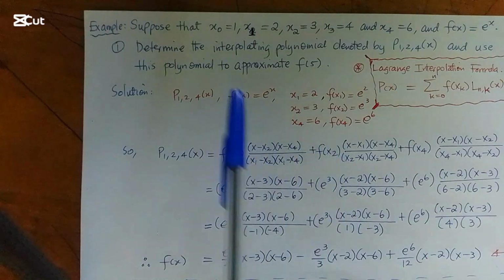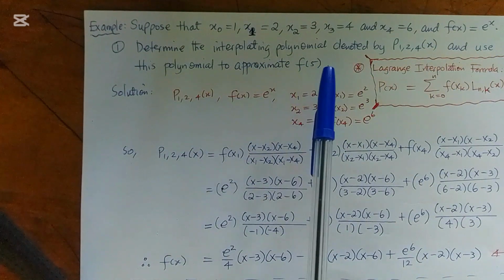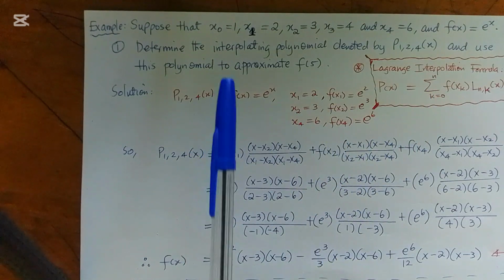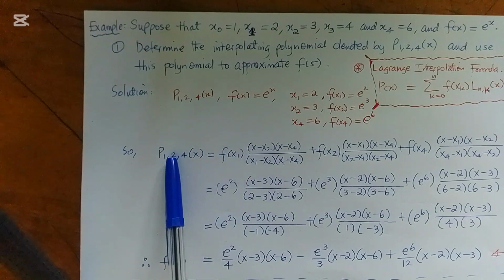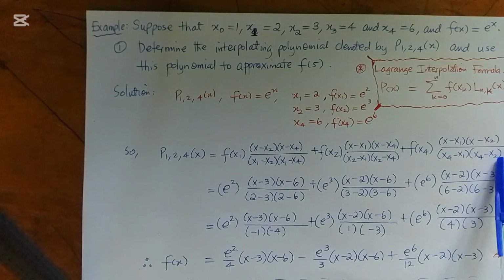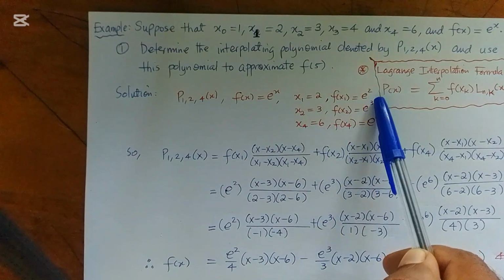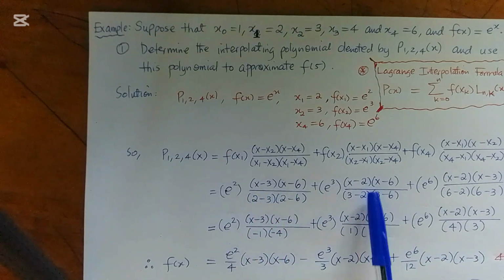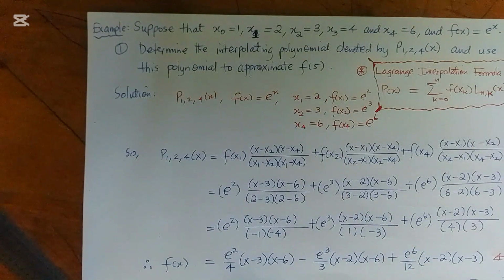POLYNOMIAL Approximations -Lagrange Interpolation method@NalikTutor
“Unlock the Power of Polynomial Approximations”

This a short video on how to apply the "Lagrange Interpolation Formula" to determine a second degree polynomial and approximating the value y when an X value is given.

🚦This video is especially suitable for Papua New Guineas STEM students who wish to understand the application of "LAGRANGE INTERPOLATION FORMULA" better inorder to approximate the equation of any graphs of polynomial functions
** POLYNOMIAL APPROXIMATIONS**